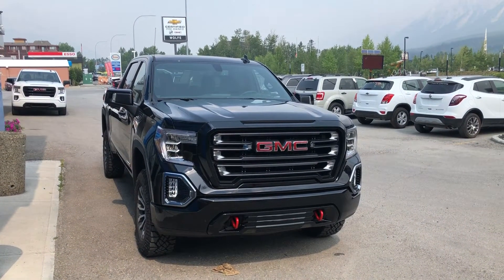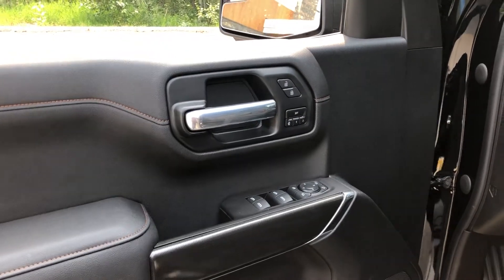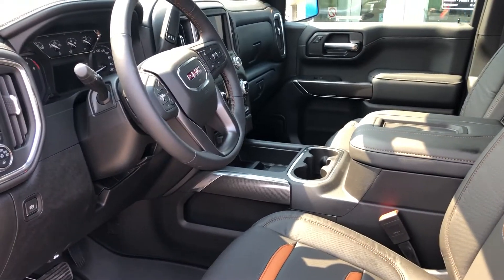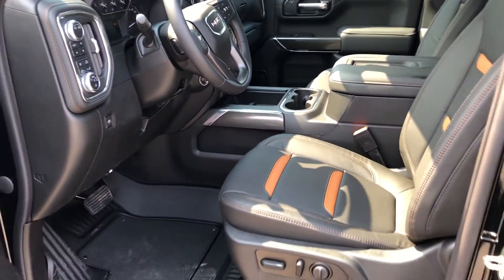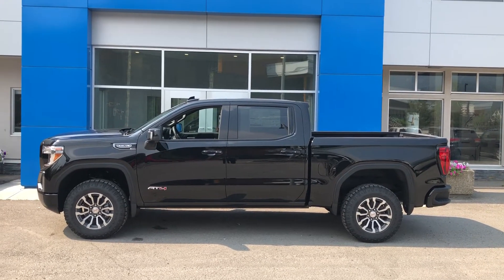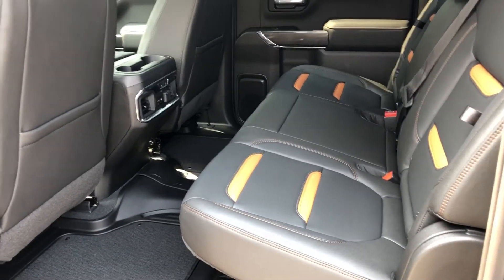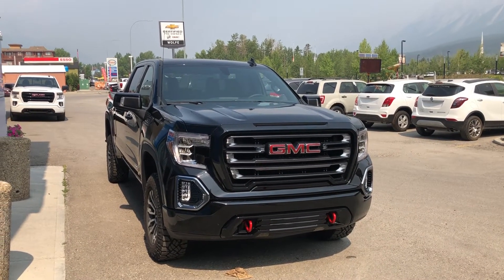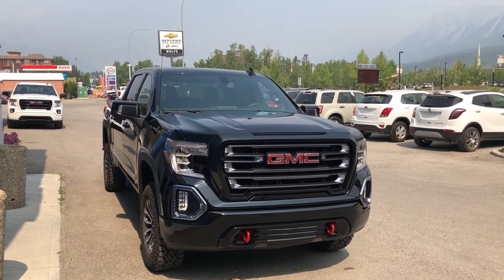Black 2021 GMC Sierra 1500 AT4 AT4 Review - Wolfe Canmore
The most capable truck ever is the New 2021 GMC Sierra 1500 AT4 Crew Cab Short Box that is exactly the truck you need in your life. This unique and well-equipped truck offers practicality and functionality. Starting with a crew cab design and a refreshed exterior styling. Starting at the front you'll notice a youthful design including tri-bar grille, LED lighting, and signature GMC emblems. The front is equipped with unique and exclusive red tow hooks. Under the hood is the trusted 6.2L V8 engine paired to an automatic transmission and electronic shifting 4-wheel drive. The side features AT4 badges, alloy wheels body colour mirror caps and door handles, and privacy tinted rear windows. Working to the rear of this truck we have a step style rear bumper, flush-mounted dual exhaust tips, and a rear-view camera. The towing package has 7 and 4 pins of electrical connection, and capable to suit your towing needs. Climb inside and find 5 passenger seating with a two-tone interior unique to this package. The driver is sure to love the power seats with heated seat option and memory recall, automatic headlamps, steering wheel controls with Bluetooth phone capabilities. The digital dash display includes valuable information regarding trip A/B, fuel economy, and engine reports. The entertainment zone includes Apple CarPlay, Android Auto, and many other great features. The satellite radio will have you enjoying your daily drive. This truck has lane departure warning, auto-start stop, cargo lamps, hill descent cruise control, and ample power supplies to charge your devices. The most capable truck on the market is sure to enhance your busy life. Come experience the GMC Sierra 1500 AT4, in-store today. Stop in today to see why we are your preferred dealer; we will earn your business! (Uploaded by DataDriver).